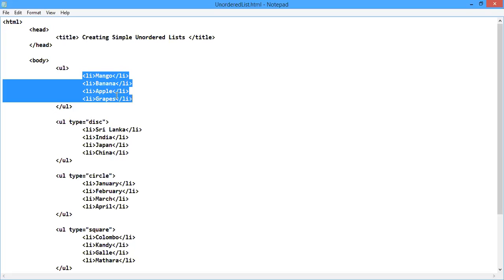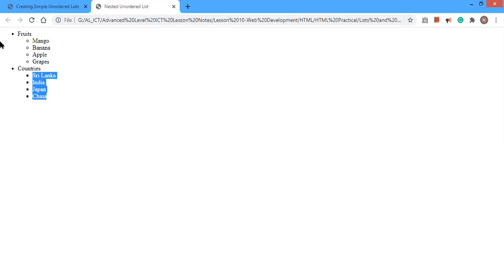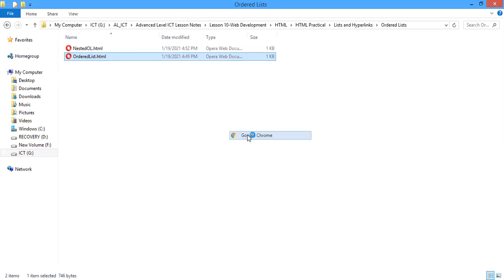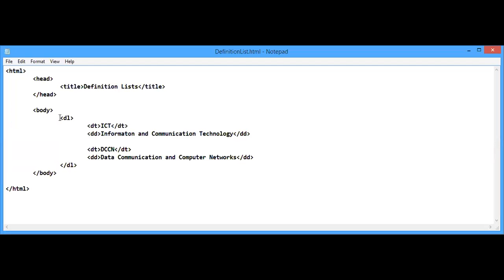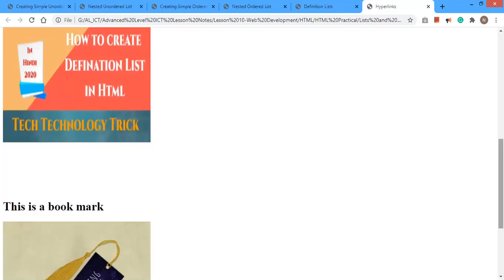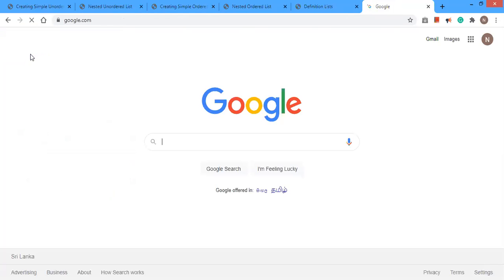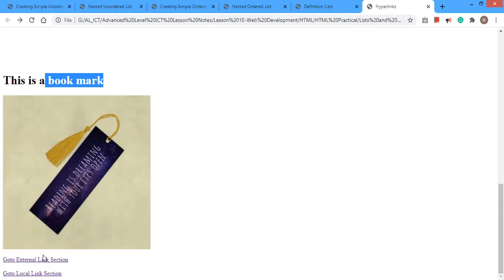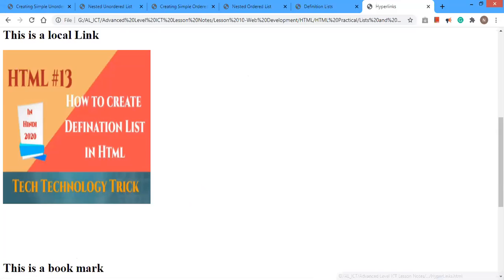Insert Lists and Hyperlinks to webpages